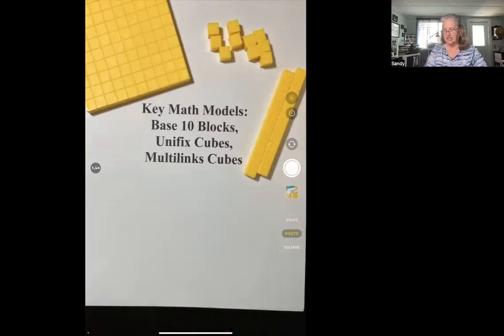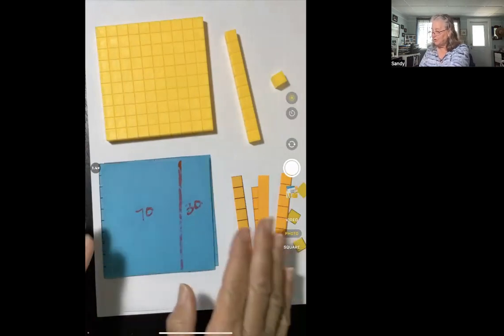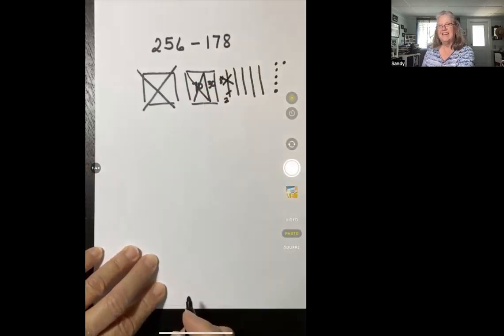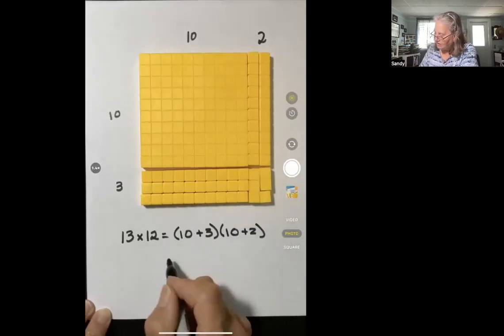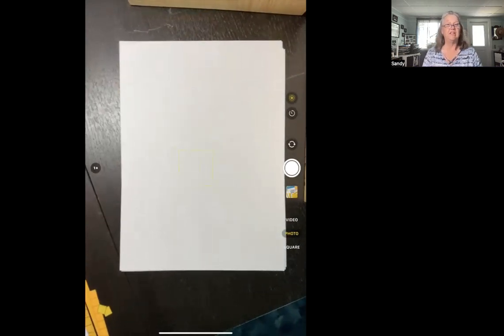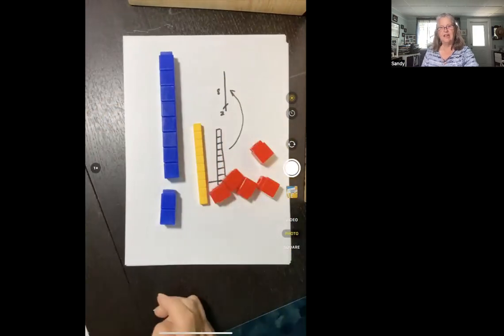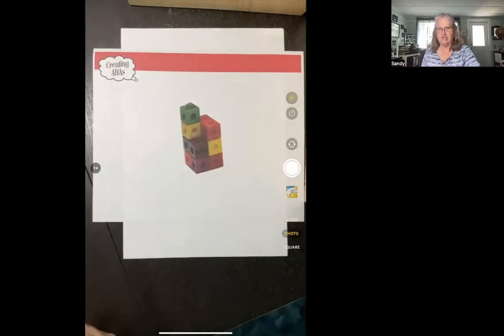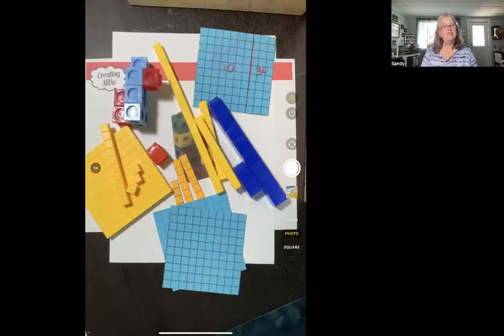Key Models: Base 10, Unifix Cubes, Multilinks Cubes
This is the first in a series previewing key models your children may use this year to learn mathematics. See how Base 10 Blocks are used for place value, addition, subtraction, and multiplication including the Distributive Property. These blocks are also used for measuring in centimeters and understanding the capacity relationships of liter, deciliter, centiliter, and milliliter. Learn the differences between Unifix and Multilinks Cubes and the ways in which these cubes can be used to investigate ways to make 10, vital to understanding certain subtraction strategies. Also view the use of the high yield strategy, quick images, and Multilinks Cubes (Connecting Cubes) to investigate volume. Although a bit longer than typical videos for this channel, I hope you’ll see the links between the different materials in building mathematical understandings.

Below are links to videos that will provide additional examples of the uses of these materials.